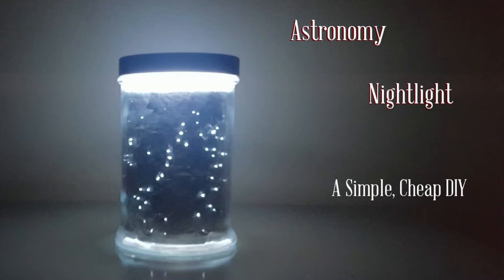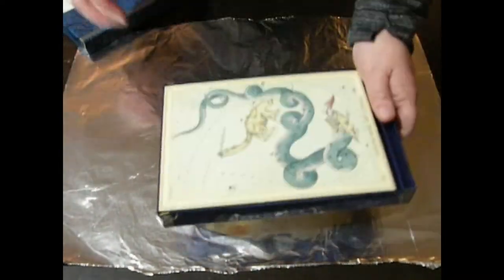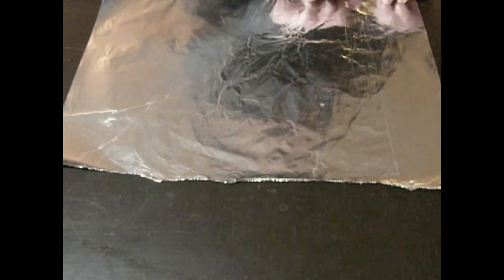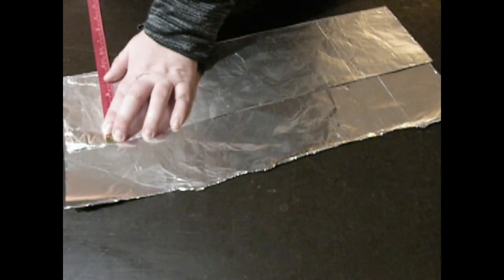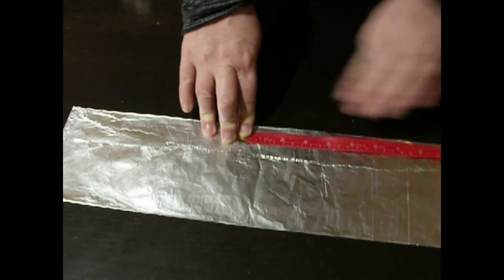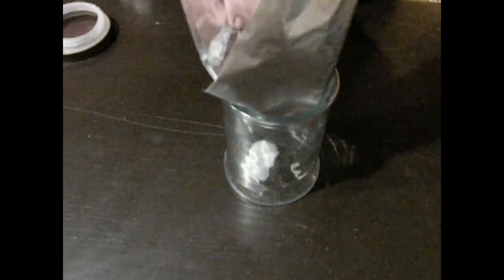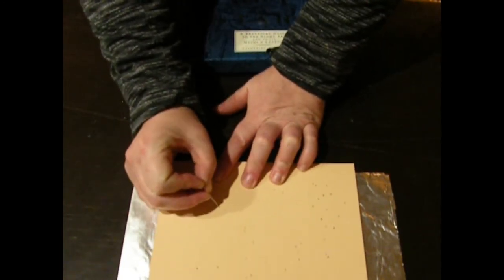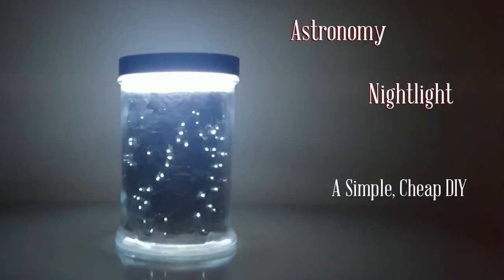Constellation in a Jar DIY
A quick, easy, cheap DIY for astronomy lovers.

You'll need: an old candle jar, some aluminium foil, and a tap light.

Tap light's used